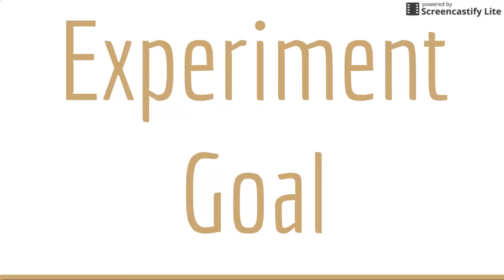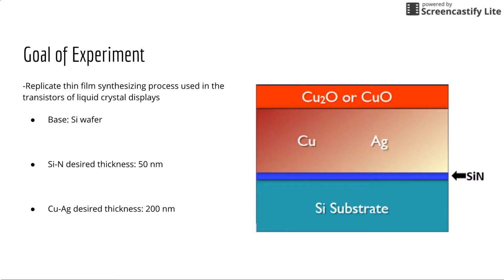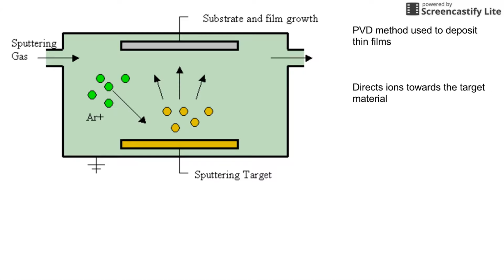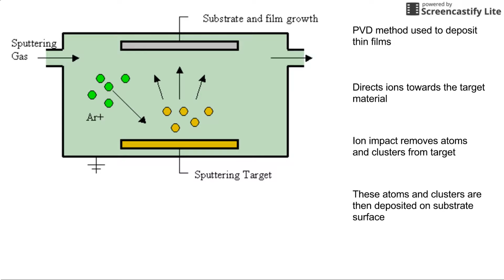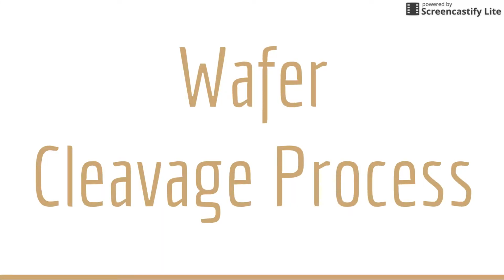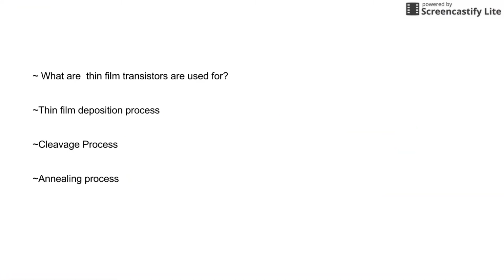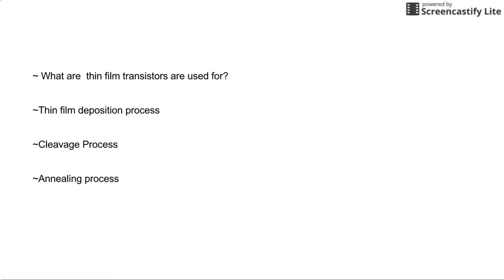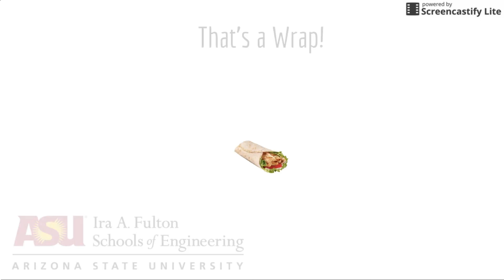Sample Preparation & Sputter Deposition : ASU MSE 451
Video on Sample Preparation and Sputter Deposition. Performed by Undergraduates at Arizona State University under the guidance of Dr. Shahriar Anwar.

Thank you to LeRoy Eyring Center for Solid State Science for access and demonstration of Lesker Supersystem II.